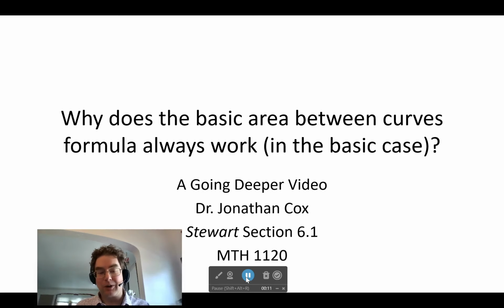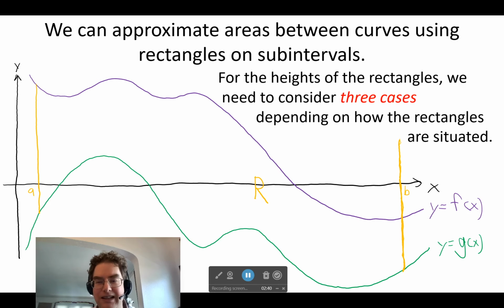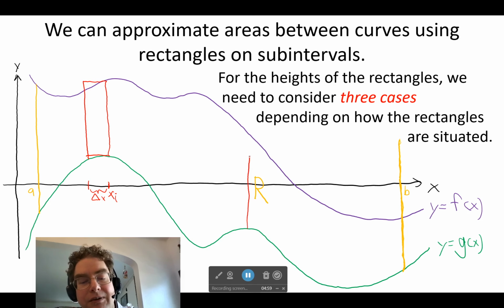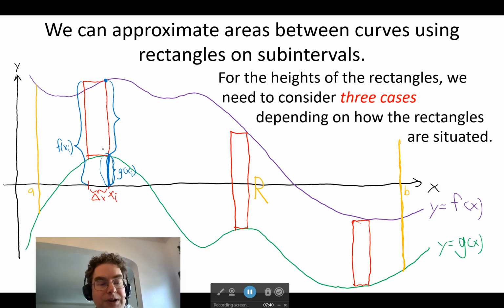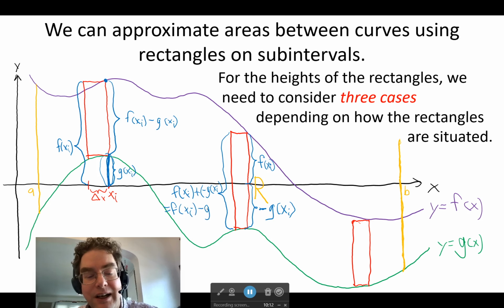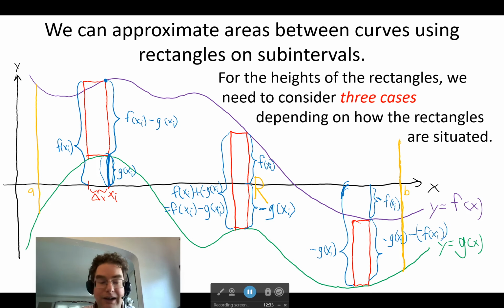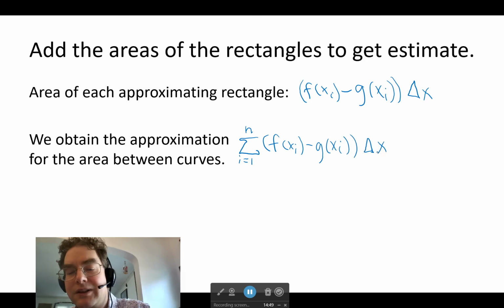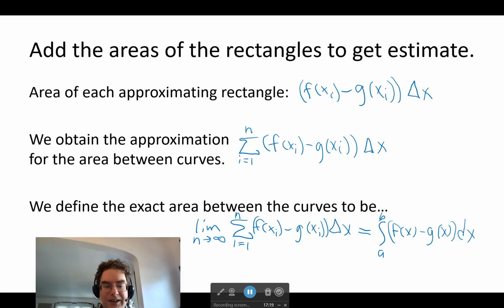Going Deeper: The Basic Area Between Curves Formula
Calculus 2 classes often feature a quick illustration of one scenario (both functions nonnegative) that should make the basic area between curves formula seem reasonable.  But what about other situations besides the special case in that one diagram?  Will the formula work in all cases where one function is greater than or equal to the other on the interval involved?  After a journey through the three possible scenarios, this video arrives at the desired destination:  The answer "Yes".